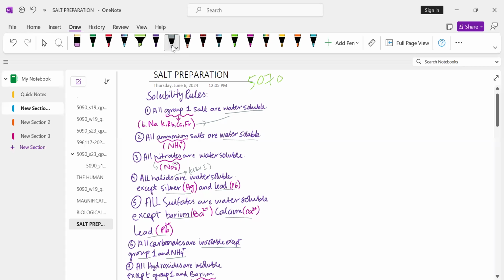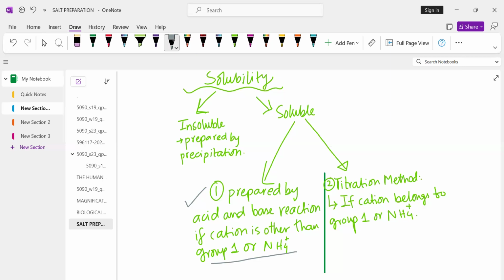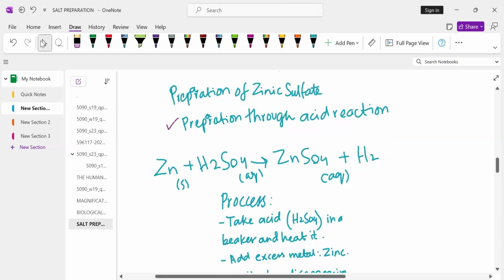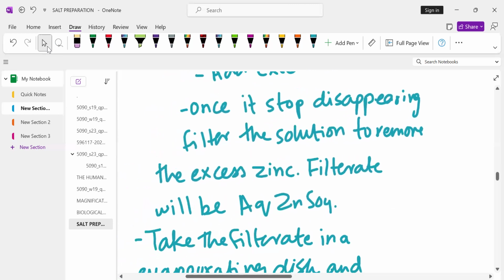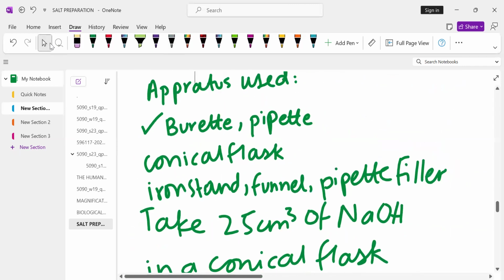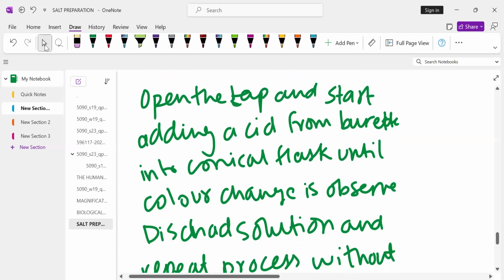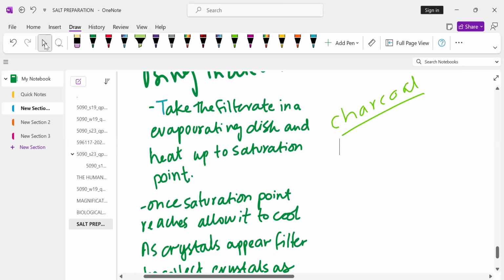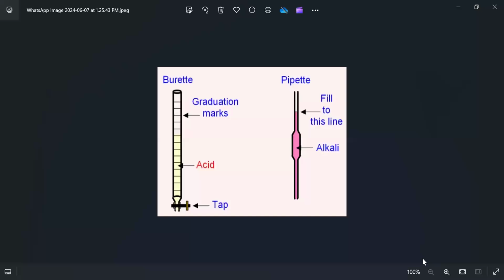O Level Chemistry 5070 IGCSE 0620 Salt Preparation Titration And Precipitation Method